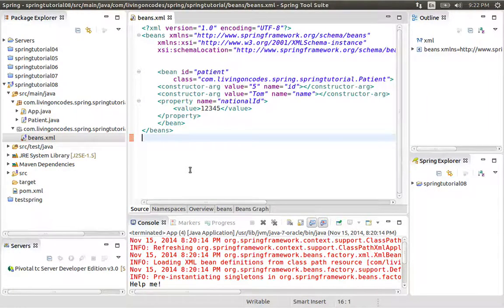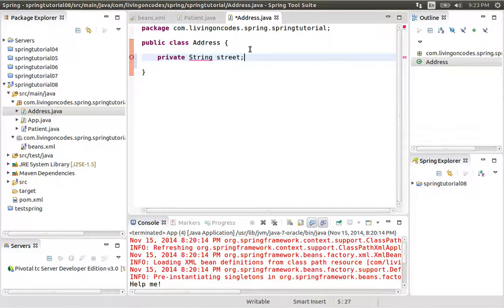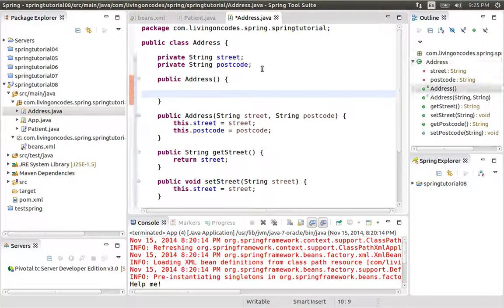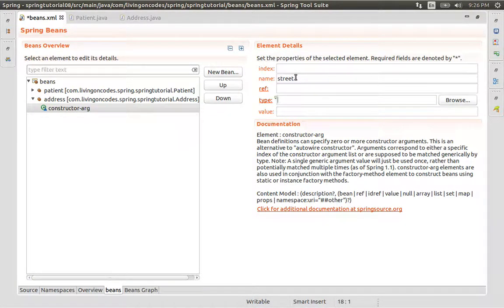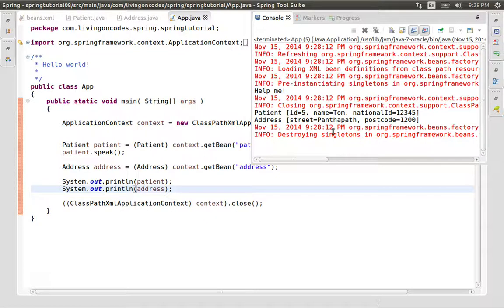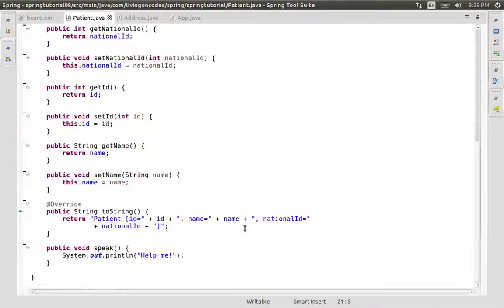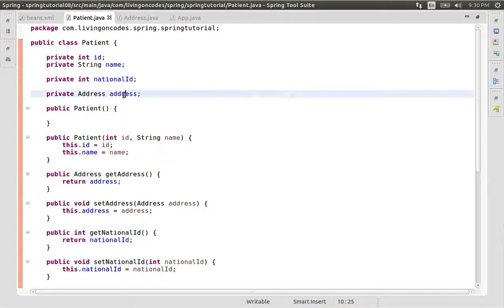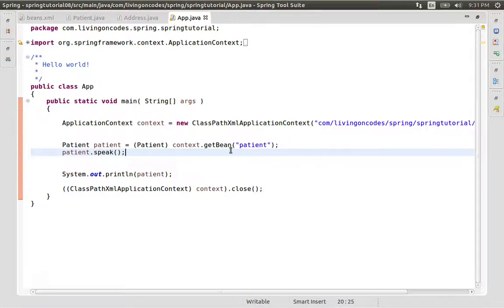08 Spring Dependency Injection